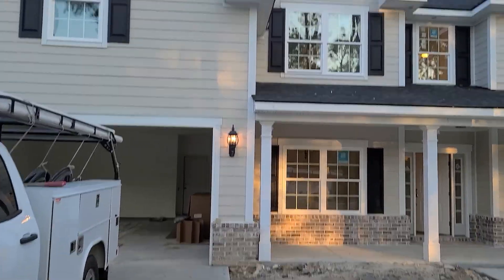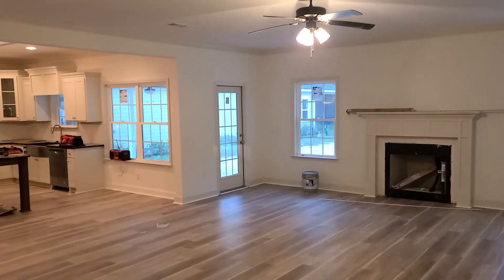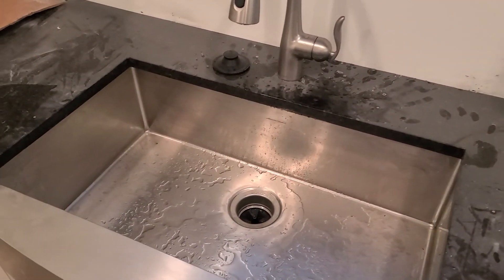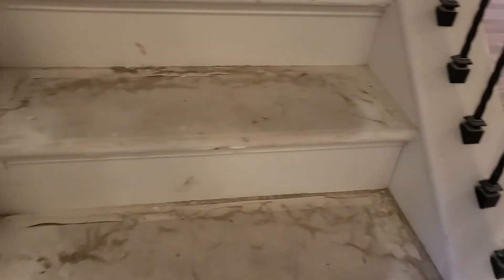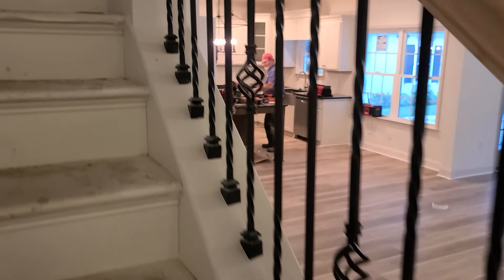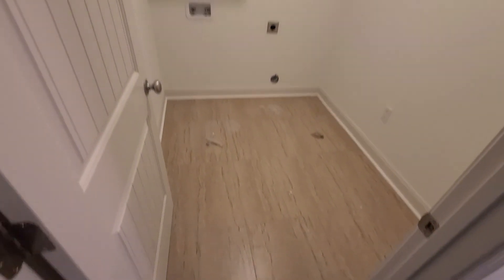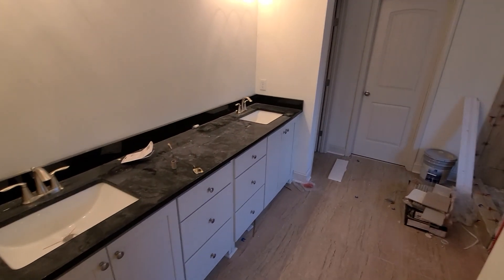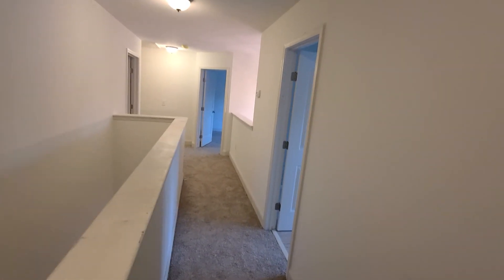Beach Grand by Cornerstone Richmond Hill, Ga